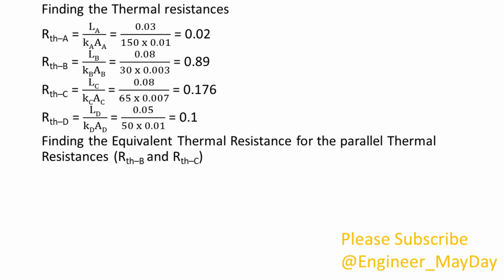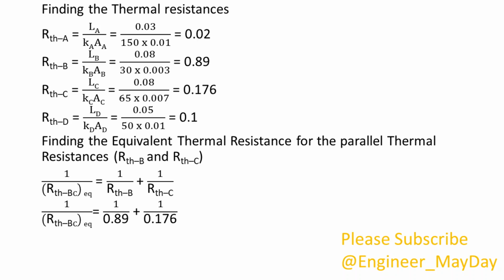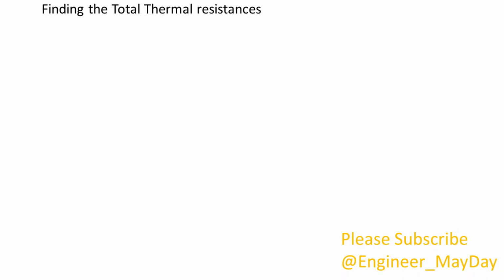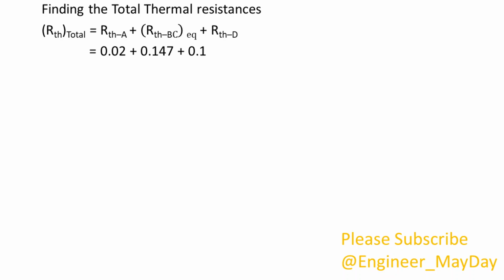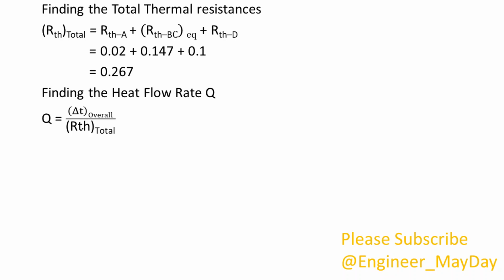Question Solution on Heat Conduction through a Composite Wall Part 3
Welcome to Part 3 of our heat conduction through a composite wall solution! In this final part, we wrap up the numerical problem with detailed calculations and practical insights into thermal resistance and heat transfer.

📌 What You'll Learn in Part 3:

✔️ Finalizing the heat transfer rate calculation
✔️ Verifying temperature distribution
✔️ Understanding real-world applications of composite wall conduction

This video is a must-watch for engineering students studying heat transfer, thermodynamics, and mechanical engineering.

💬 Comment your doubts, and we’ll help you out!